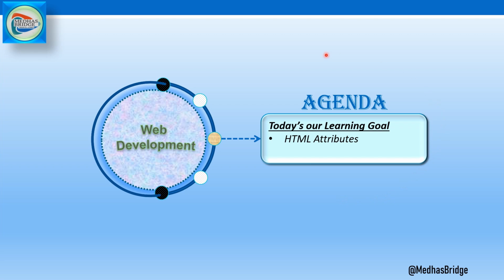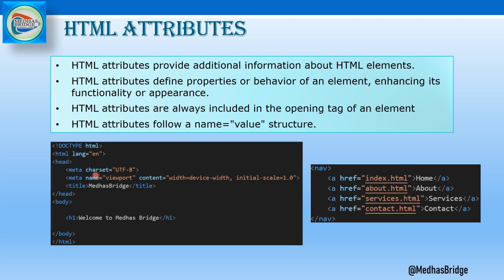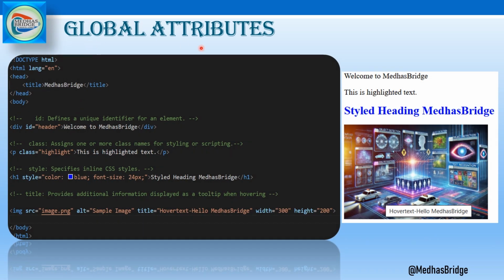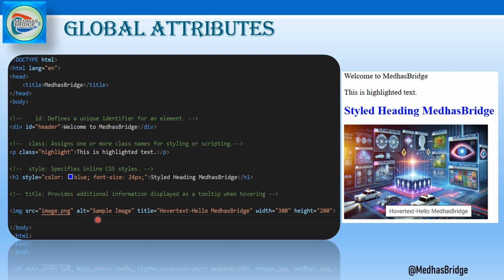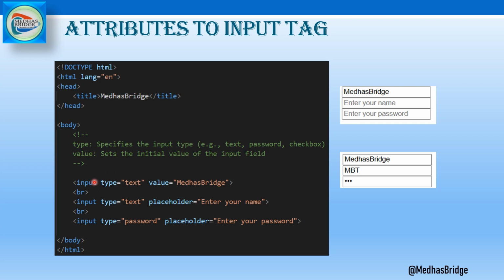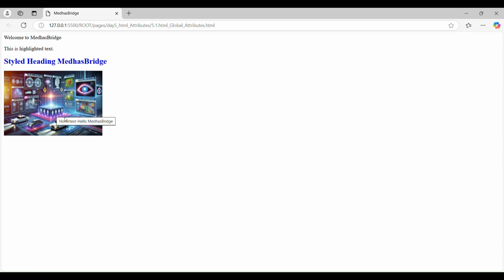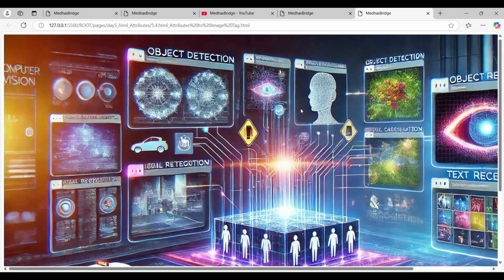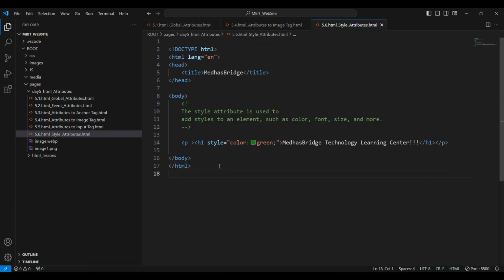Web Development:#12. HTML Attributes